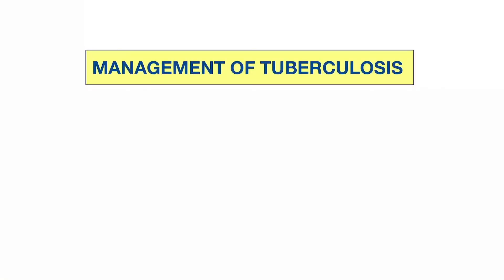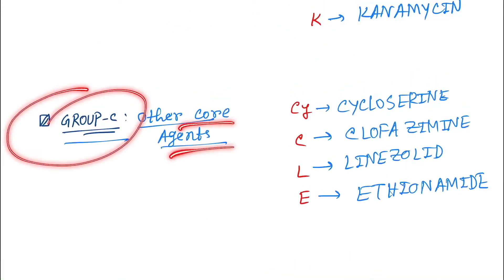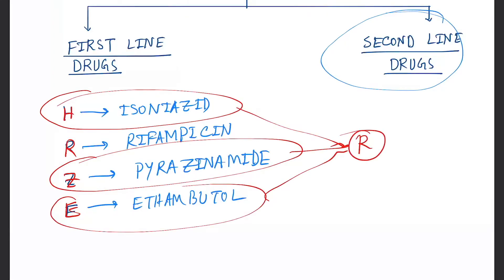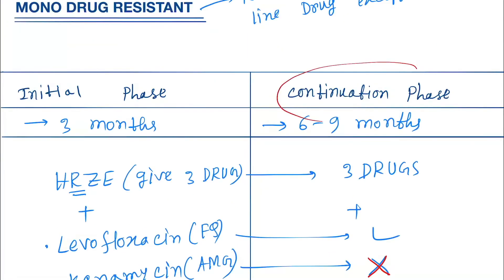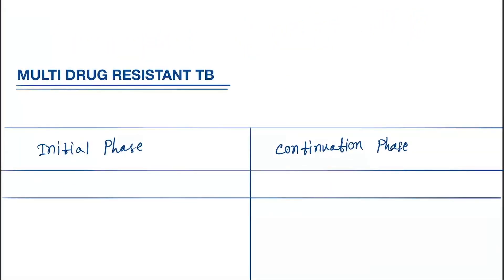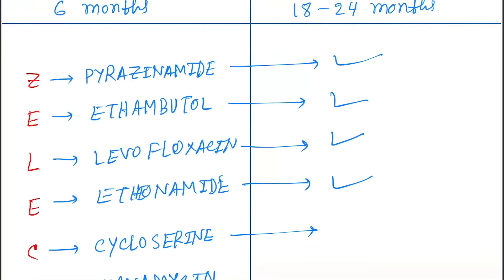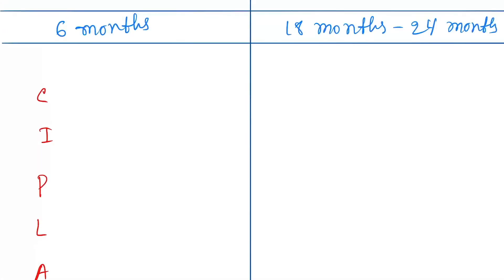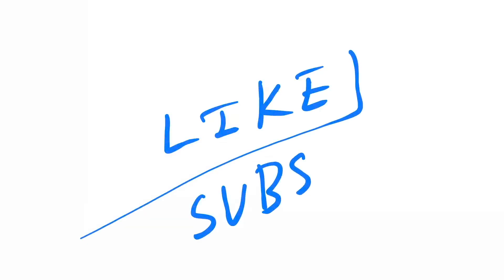RNTCP-Management of Tuberculosis(REGIMEN) for Drug Resistant Tuberculosis : Pharmacology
Rntcp new guidelines 2018.Tuberculosis is caused by mycobacterium tuberculosis .Drugs used to treat Tuberculosis,Classification,Anti tubercular drugs full classification

Management of drug resistant tuberculosis:
Mono drugs Resistant
Poly Drug Resistant
Multi Drug Resistant
Extremely Drug Resistant

FIRST LINE DRUGS :
HRZE :
H: ISONIAZID
R: RIFAMPICIN
Z: PYRAZINAMIDE
E: ETHAMBUTOL

SECOND LINE DRUGS
FLUOROQUINOLONE : LEVOFLOXACIN, MOXIFLOXACIN, GATIFLOXACIN
AMINOGLYCOSIDES : STREPTOMYCIN, AMIKACIN, CAPREOMYCIN, KANAMYCIN
OTHER CORE AGENTS : CYCLOCERINE, CLOFAZIMINE,LINEZOLID,ETHIONAMIDE
ADD ON DRUGS : OLD DRUGS - HZE
NEW DRUGS : BEDAQUILLINE, DELAMANID
PAS,AMOXICILLIN/CLAVULINIC ACID,MEROPENEM, THIOACETAZONE